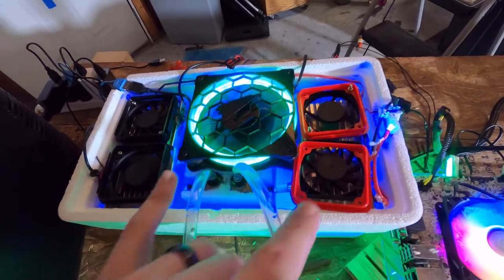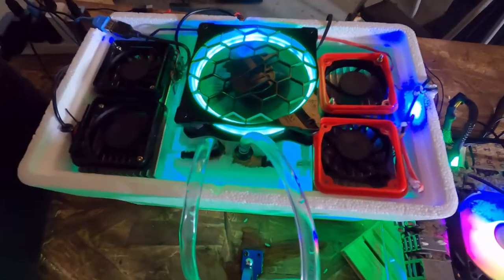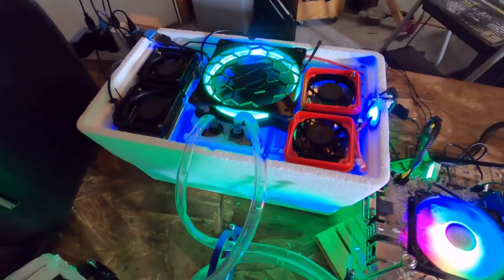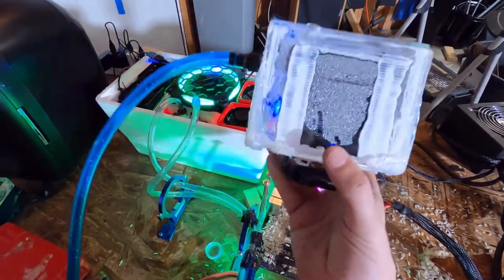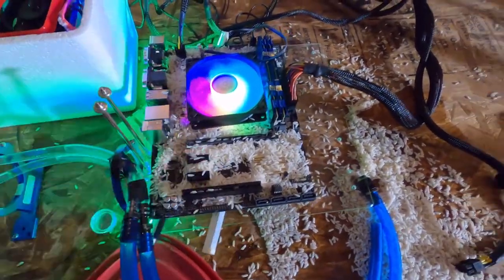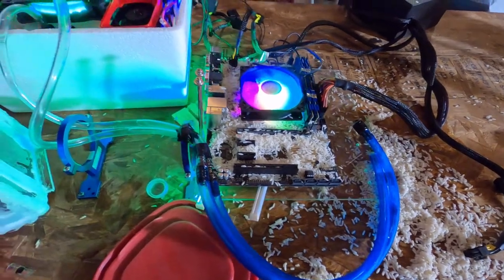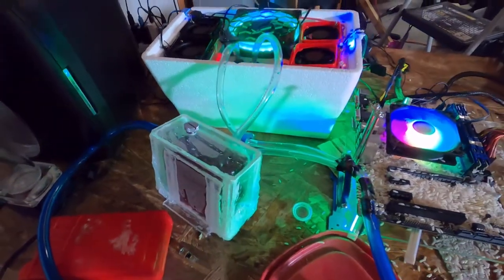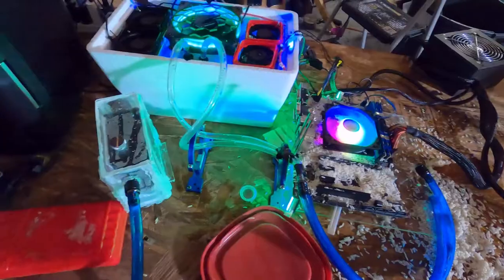I Water Cooled My Air Cooler ...AND FAILED !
Im for sure gonna try this again.. i have better tools on the way that help build a better prototype of this...water cooled a air cooler is harder than it looks.. Plz Consider Subscribing and Leave a Like !! Thanks
$jimhamilton85